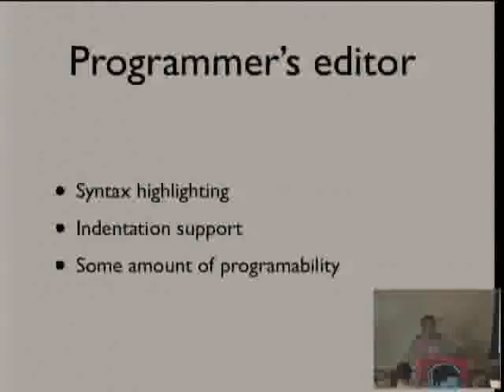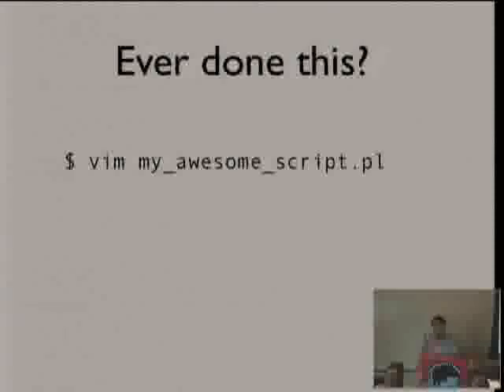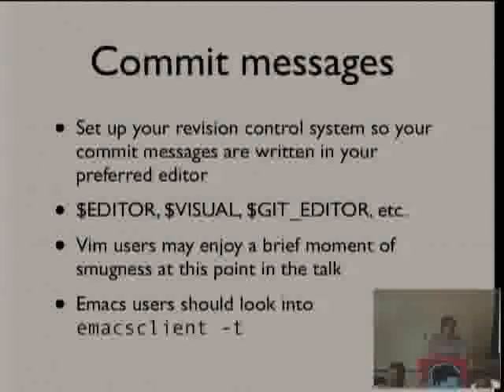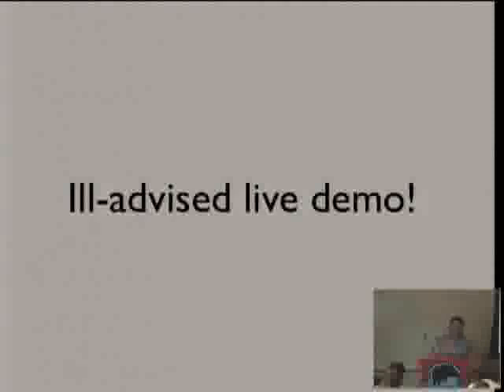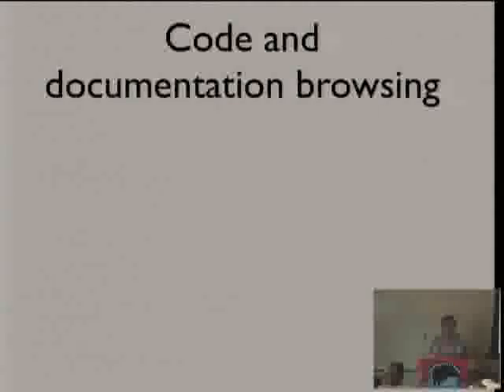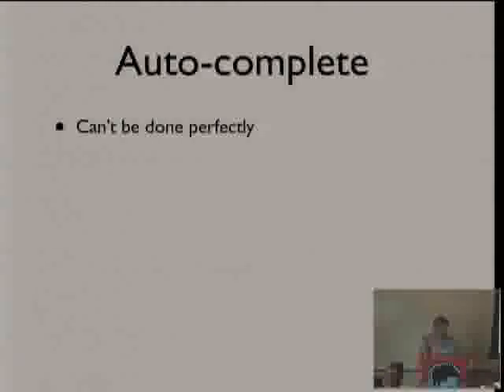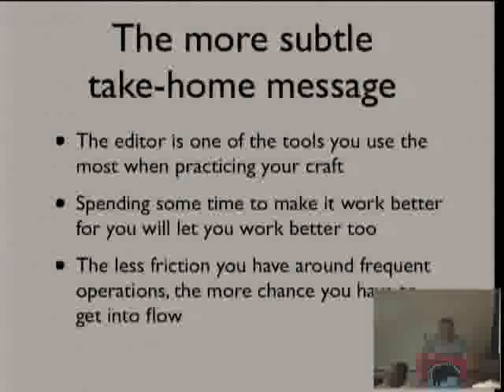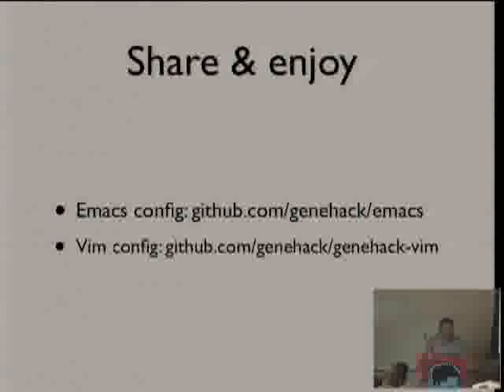John Anderson Tweakers Anonymous